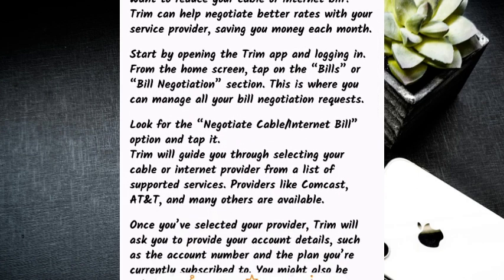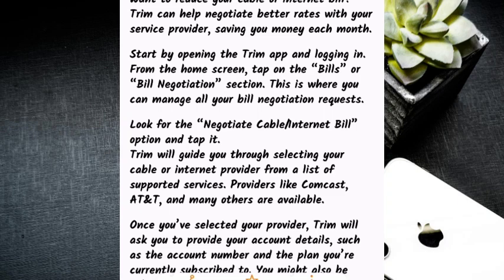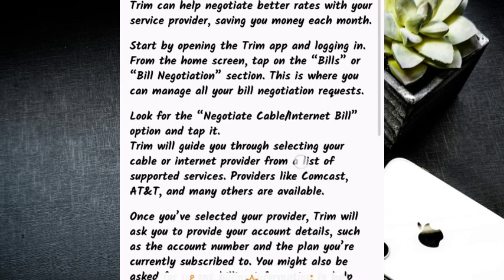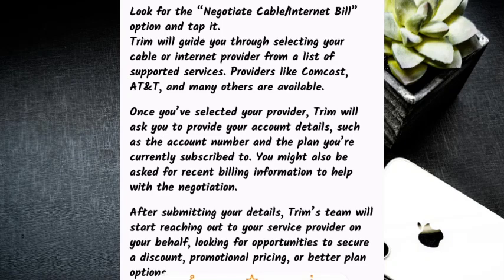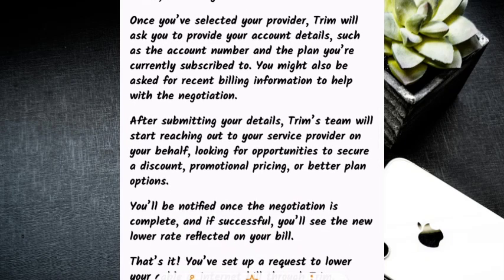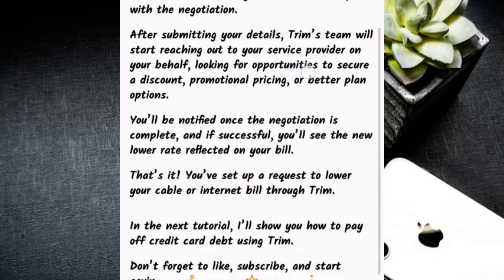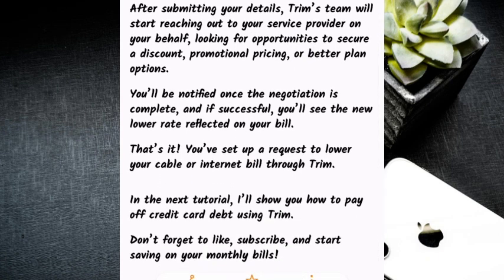HOW TRIM HELPS NEGOTIATE CABLE OR INTERNET BILLS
In This Video, you will learn about HOW TRIM HELPS NEGOTIATE CABLE OR INTERNET BILLS